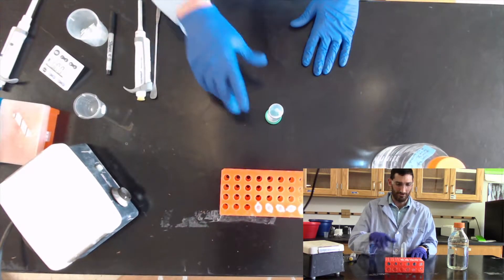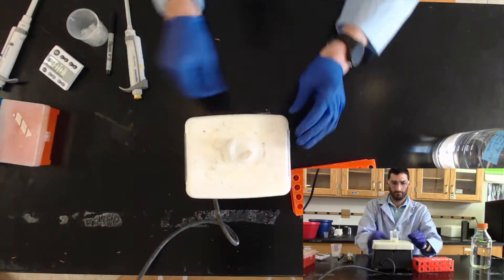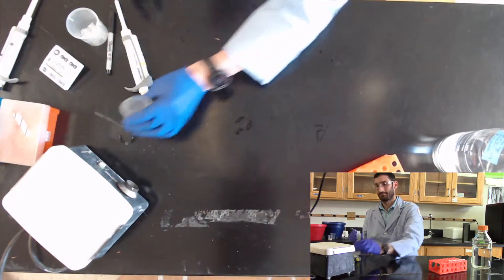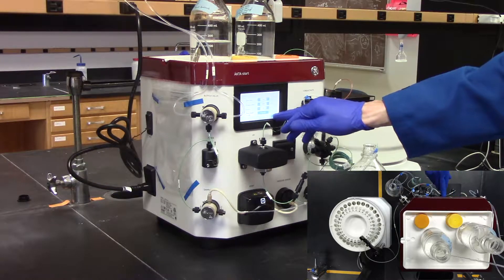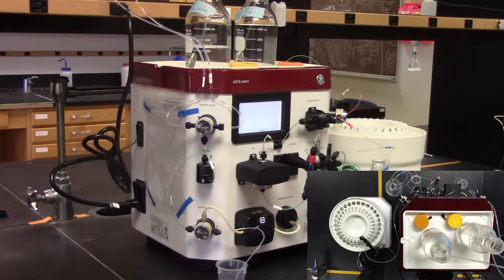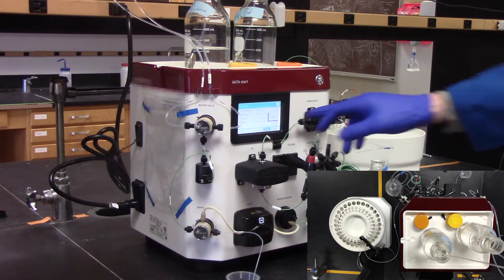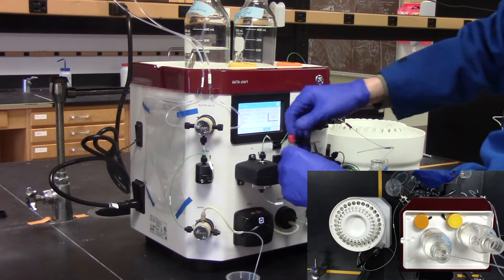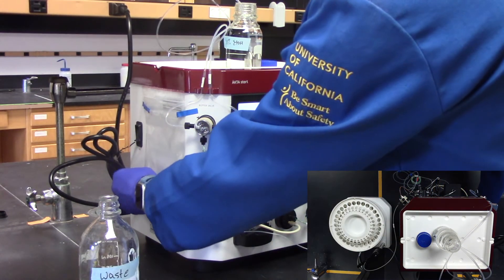Lab 3 1 Akta Start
This video is intended to be used by students enrolled in Chem 3820 at the University of Denver.